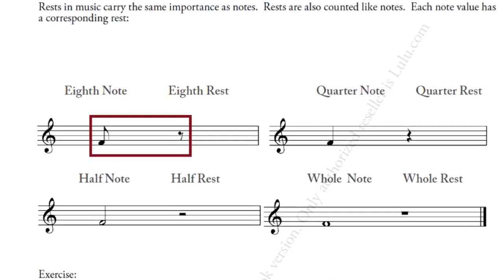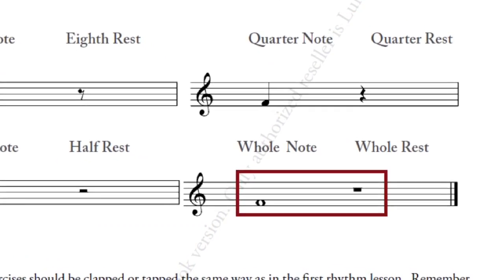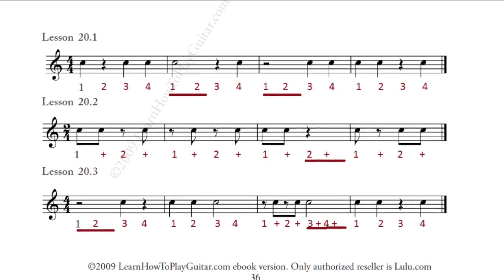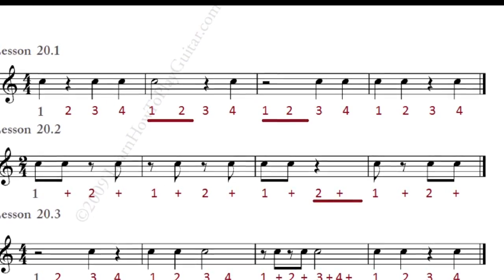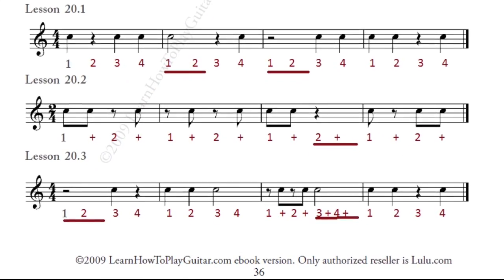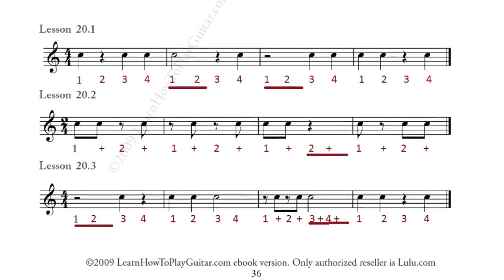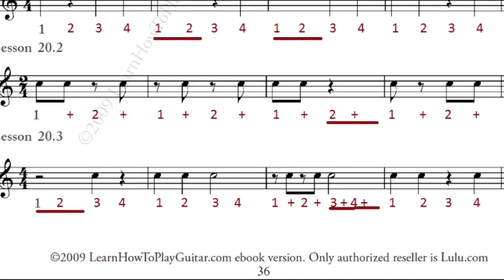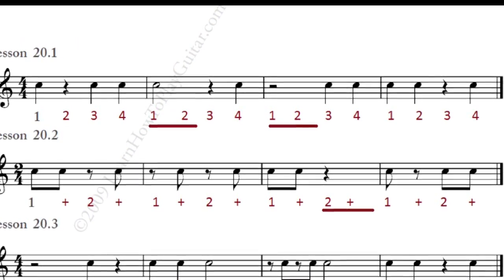Rests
How to read and play rests